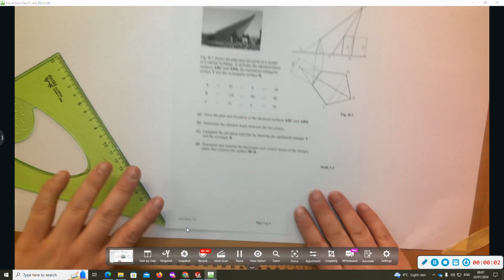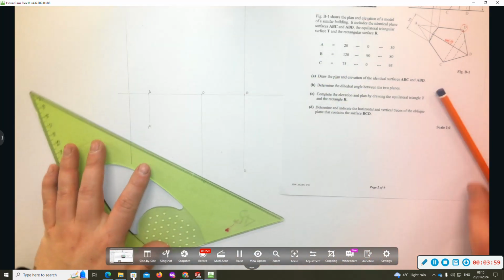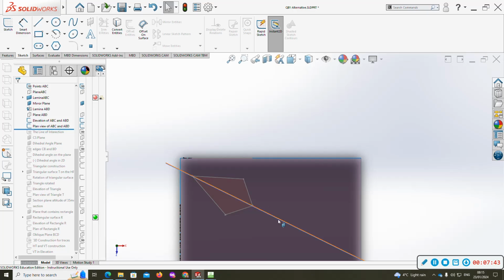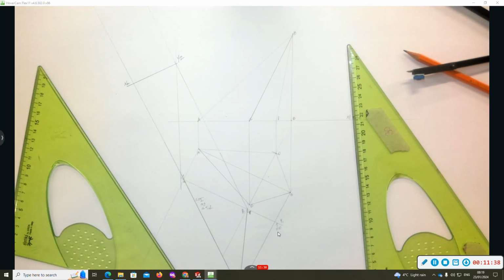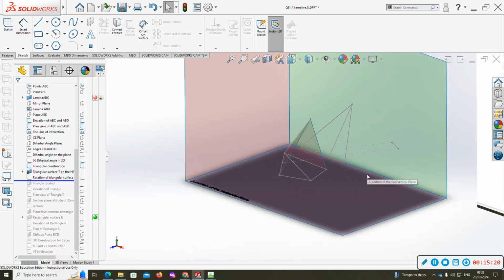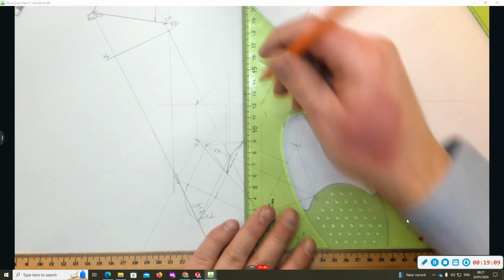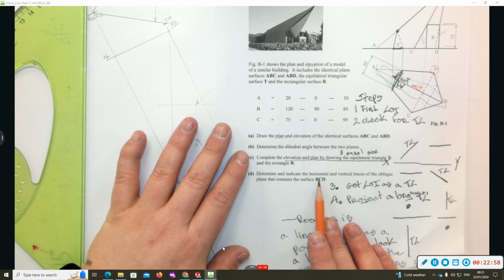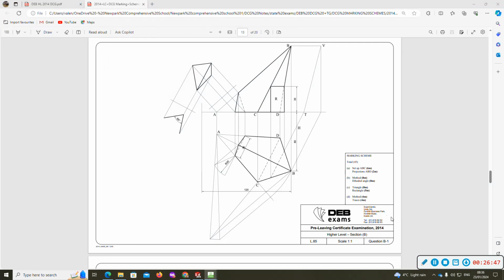DCG 2014 DEB MOCK QB1 HL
I'd be banking on a question in the 2024 mock exams on intersecting planes/dihedral angles